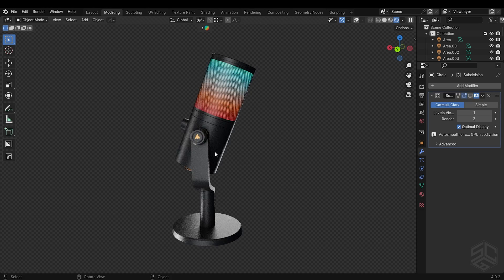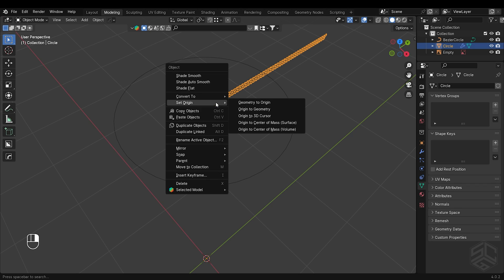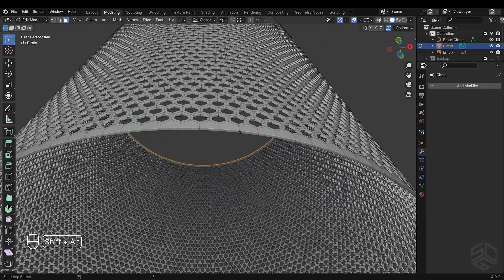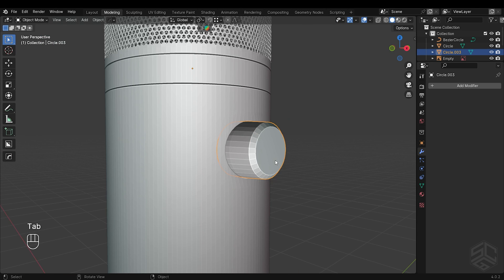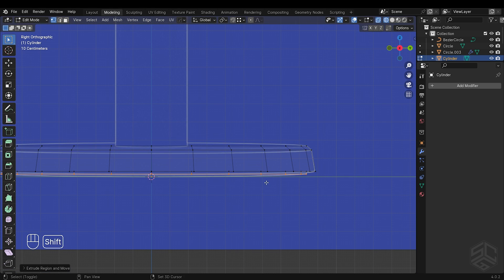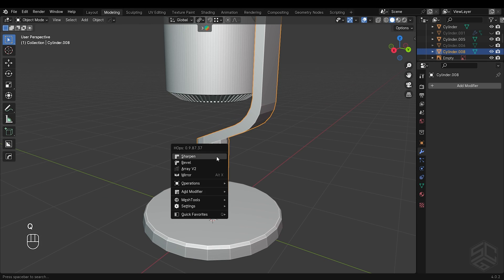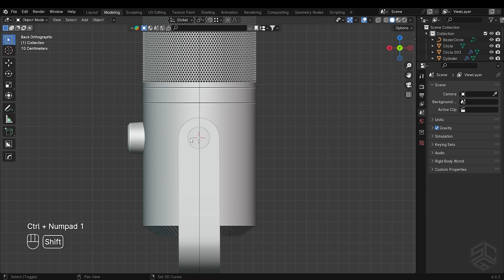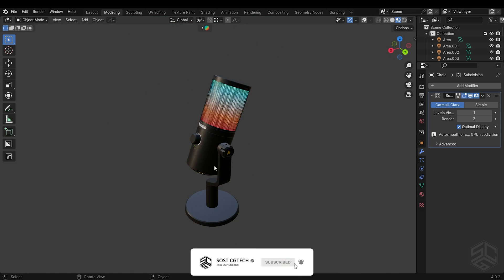3D Product Visualization Blender Tutorial - Modeling Microphone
3D Product Visualization Blender Tutorial - Modeling Microphone

Here is the tutorial on how to modeling microphone in blender. In this tutorial you will learn different technique on how to modeling complex shape in blender.